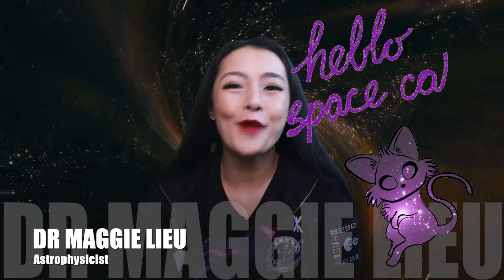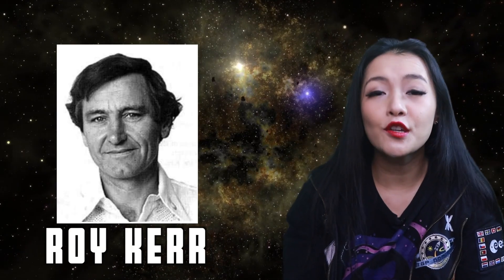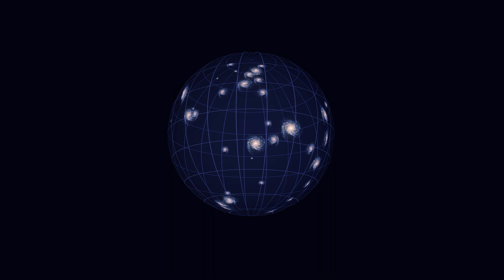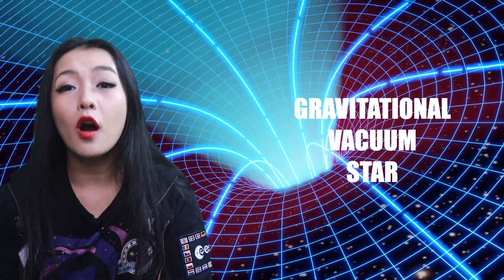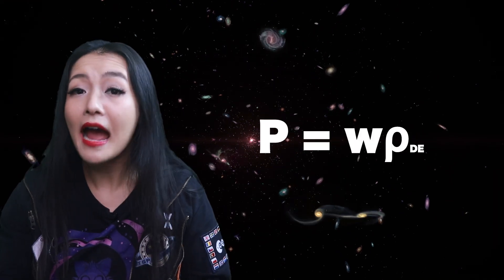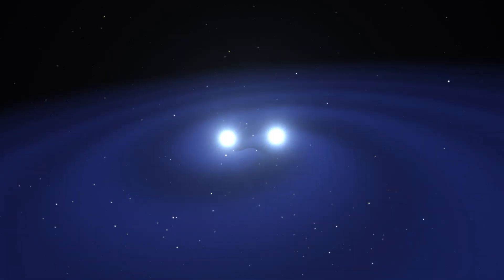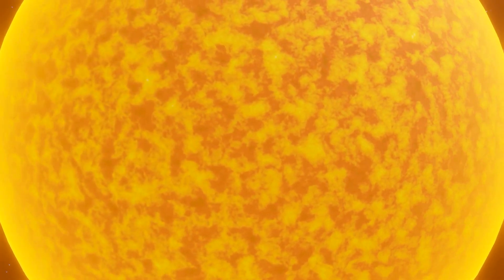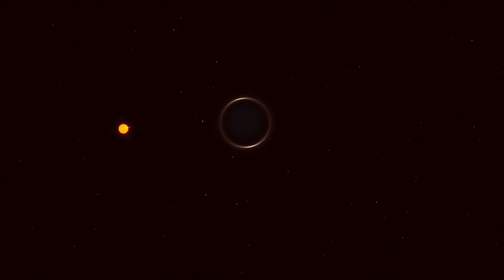Could the source of dark energy be black holes?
Comet C/2022 E3 ZTF is gracing our skies at the moment, so let's have a look at how people find comets, what you do when you found one and how to observe this comet.

Links:
Black hole - dark energy measurements: Farrah et al. 2023
Black hole growth: Farrah et al. 2022